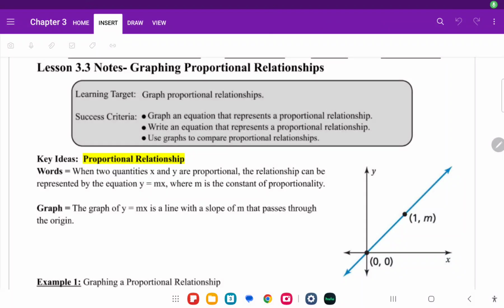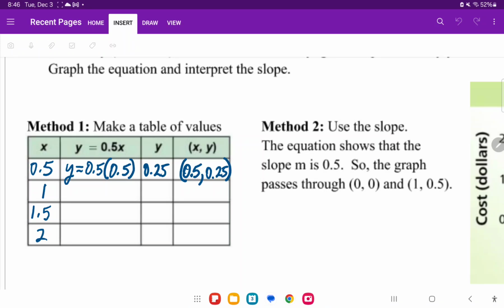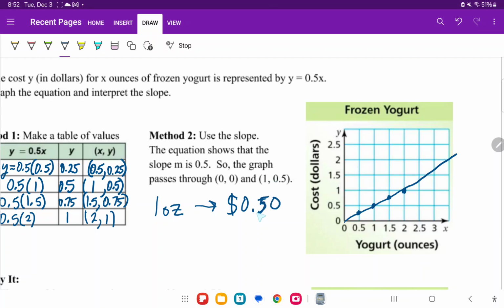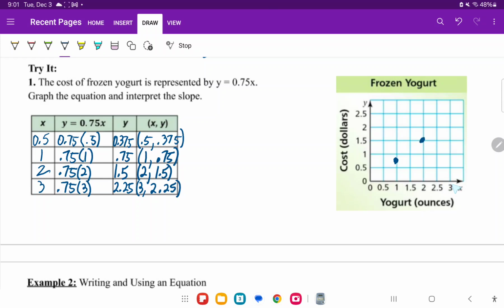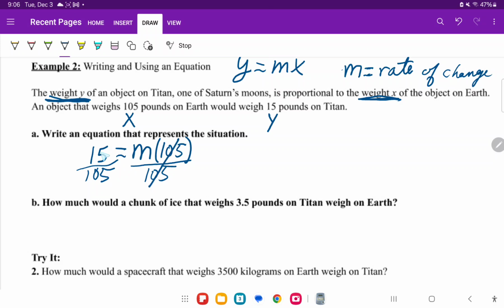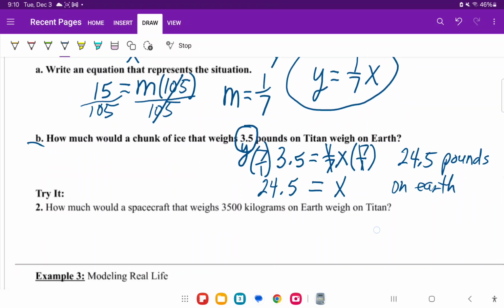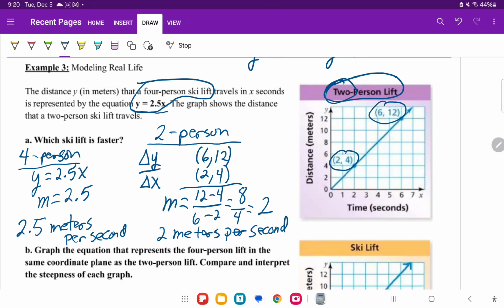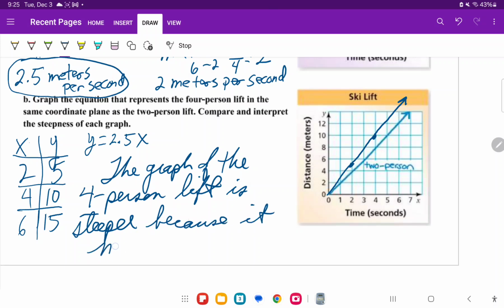3.3 Notes Video - Graphing Proportional Relationships